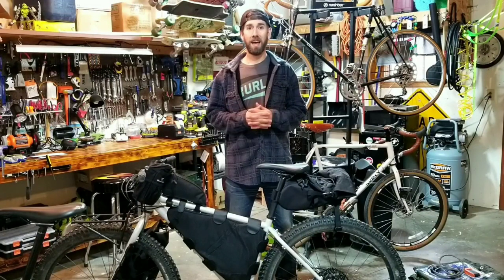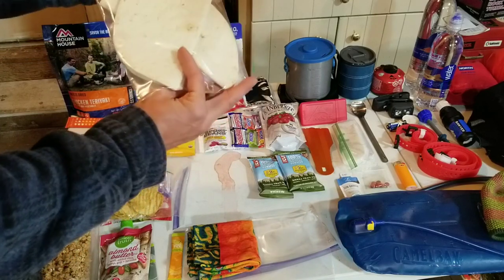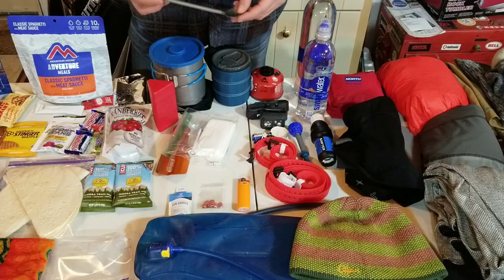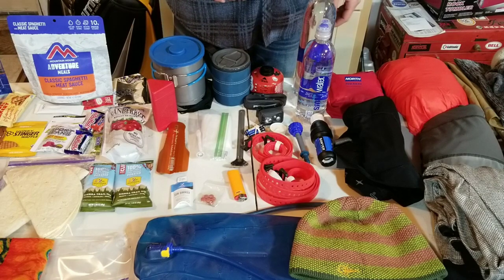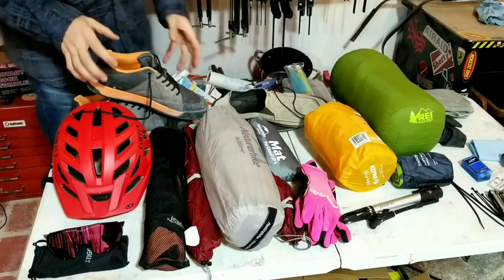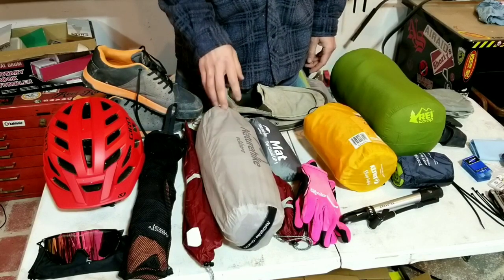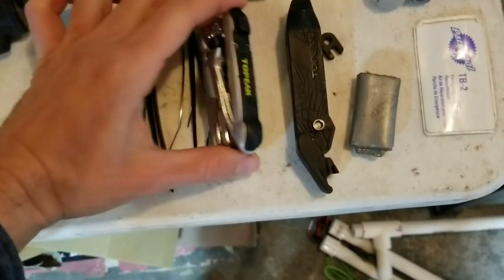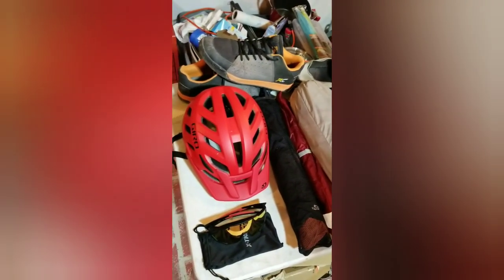Ultimate Bikepacking Gear list - What's in my bags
I go through a detailed view of all my bikepacking gear. Hope you guys enjoy! Couple pieces of my kit I forgot to mention are my buff, that is good to protect your neck, wear as a mask, prefilter water, or as a towel. Then my mini multi tool leatherman squirt. Lastly I recommend bringing a decent size pocket knife. I will most likely bring my Swiss army evo grip 10 or Sog Aegis. Also not pictured was my Cnoc 3 liter open top bladder I will use for my dirty water collection. If your water is quesionable and may have viruses I would recommend a steripen as well.